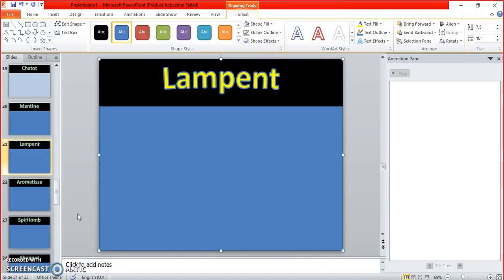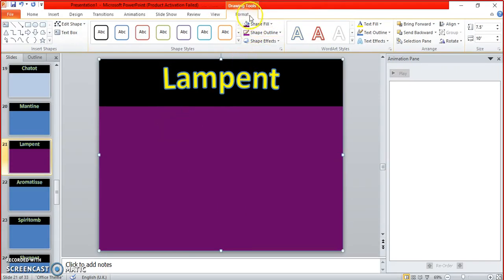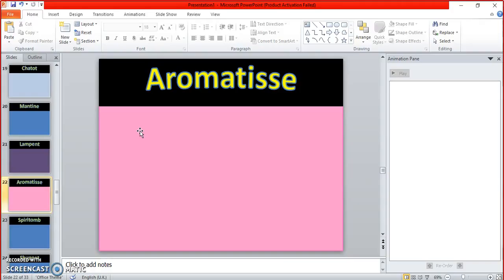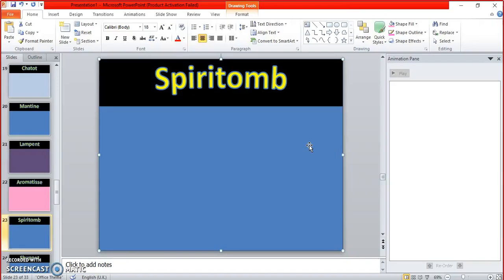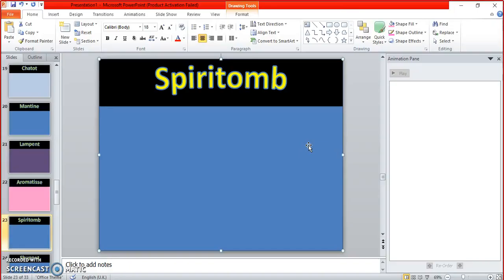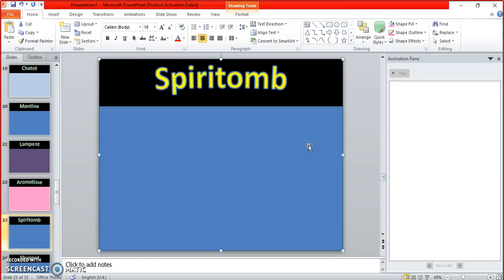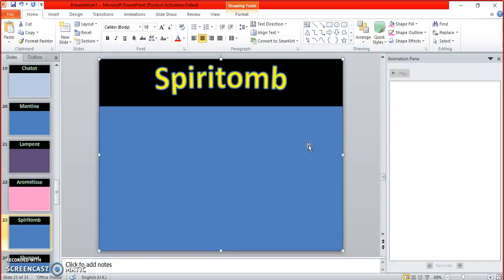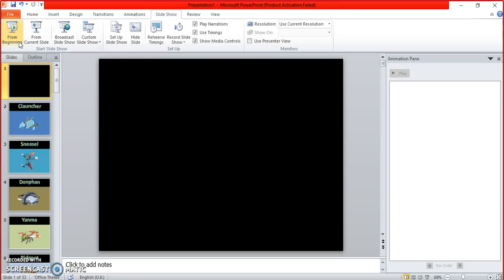BTS 2 Pokemon Fusion (Feat. ACVGAMING)